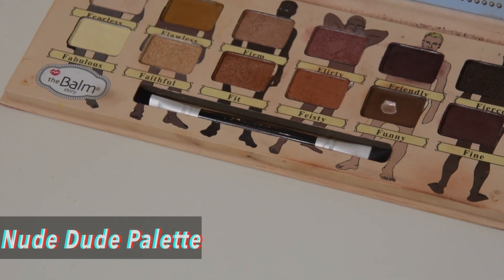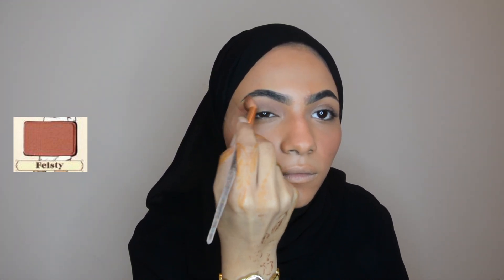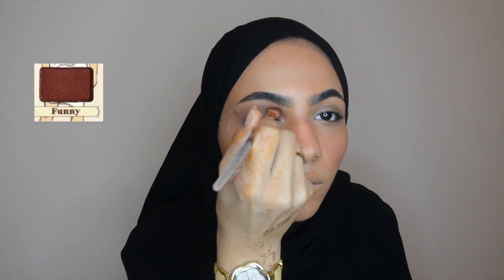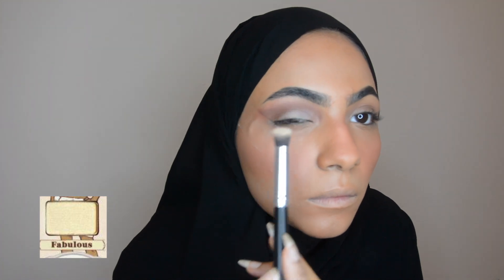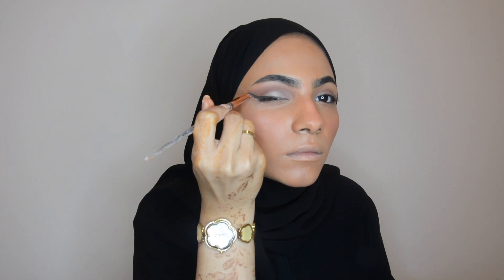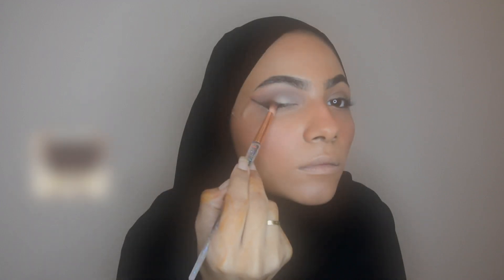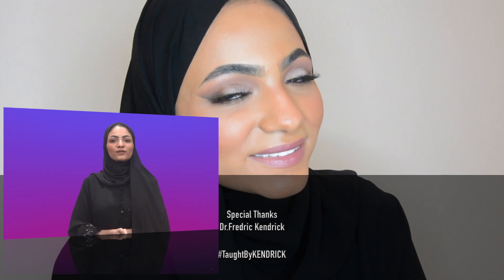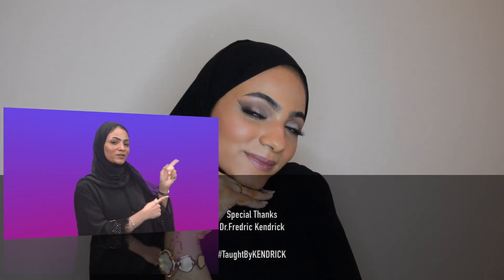Wake Up & Makeup | S1 E3 : Nude Dude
Each episode I'll choose a specific cosmetic brand and I'll be trying some of their products live .